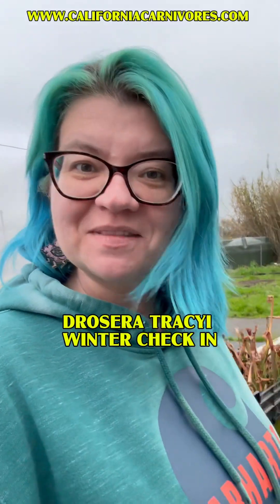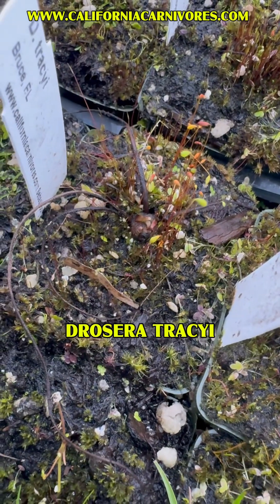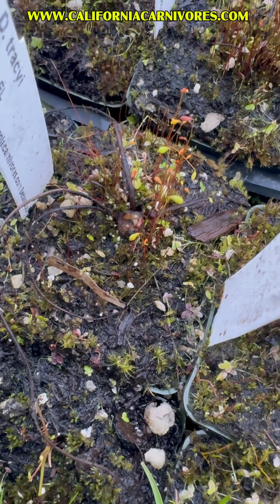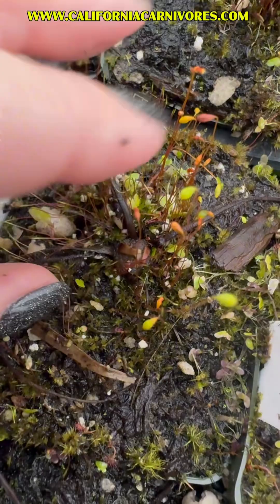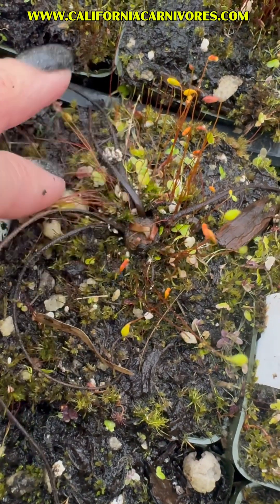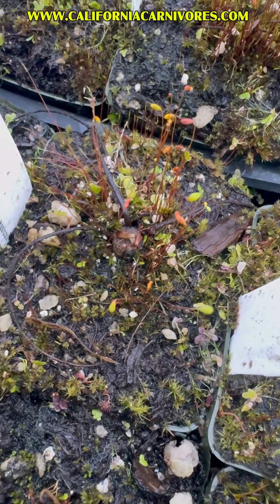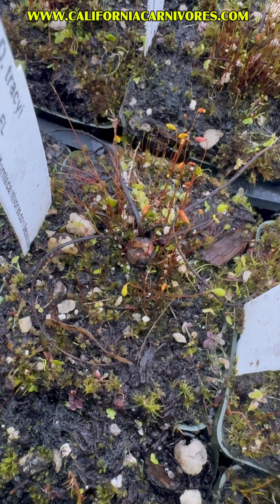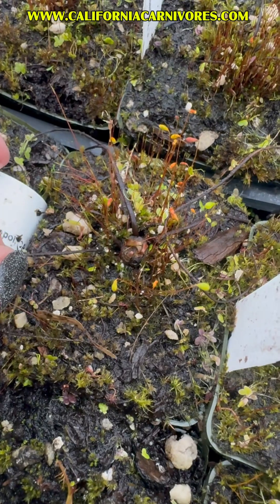What’s this button in the soil?! Drosera tracyi in winter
Wintertime, check in on the temperate Drosera that die back to hibernacula like Drosera tracyi!